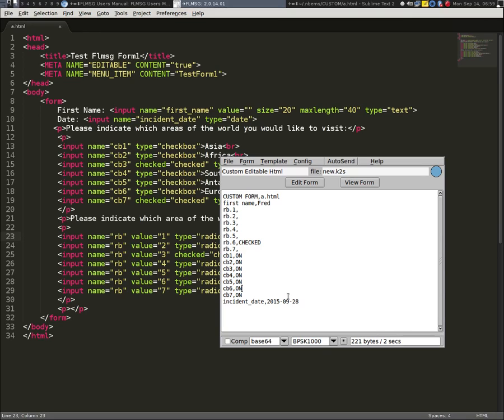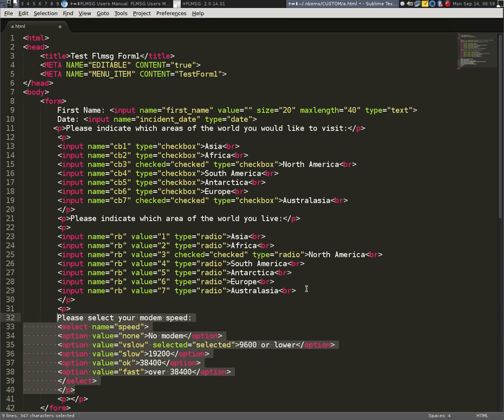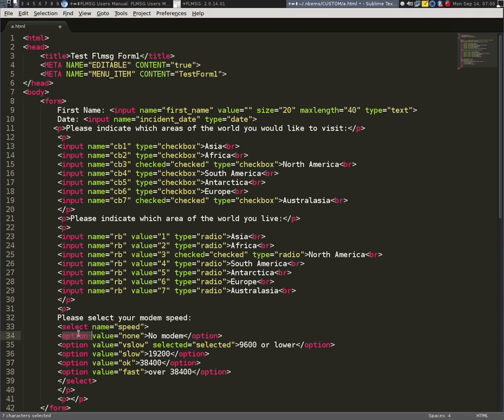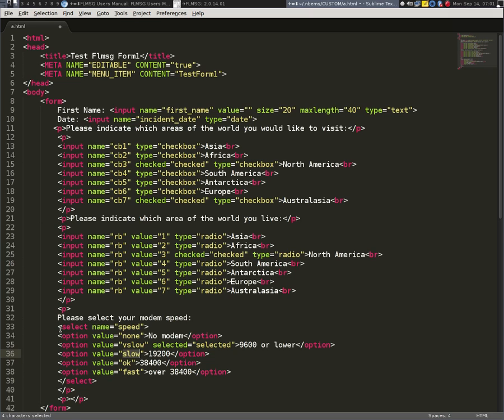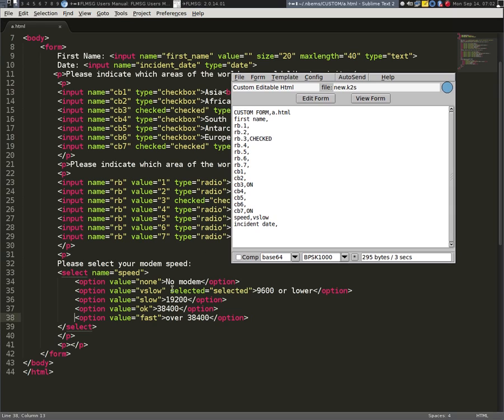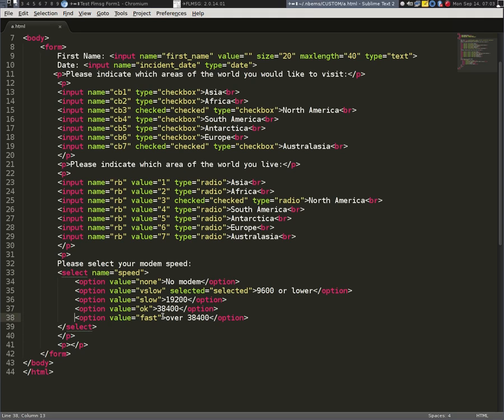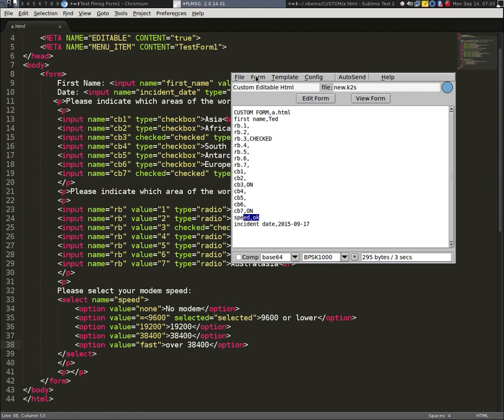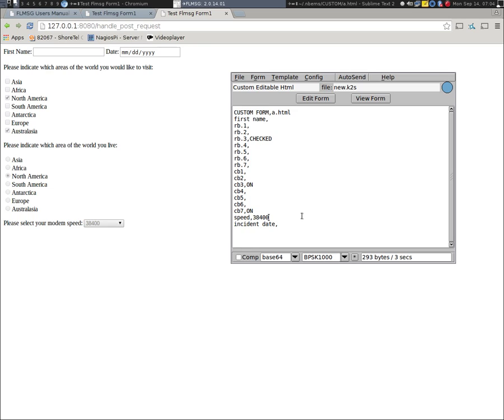4 - FLMSG Custom HTML Forms - Option List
How to use Option Lists in flmsg custom HTML forms.